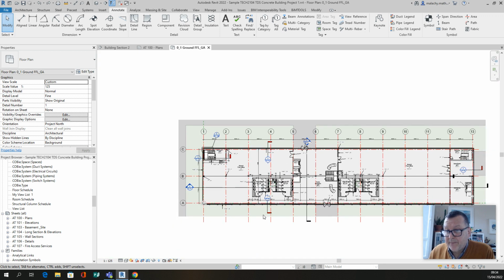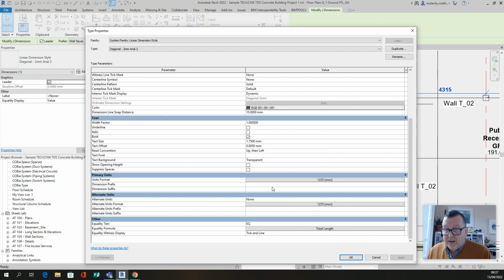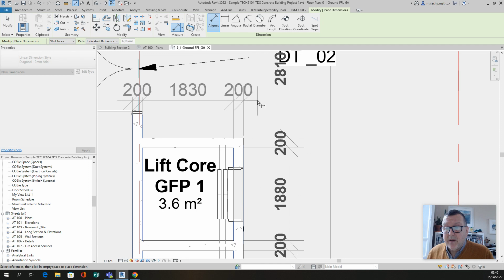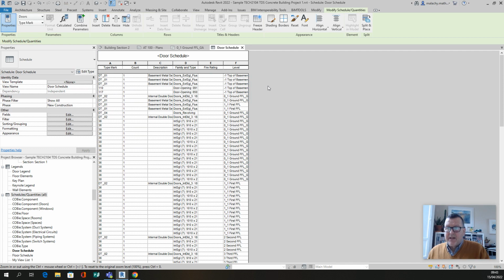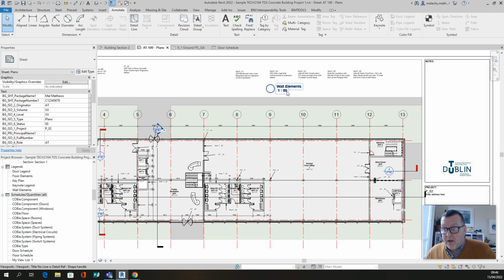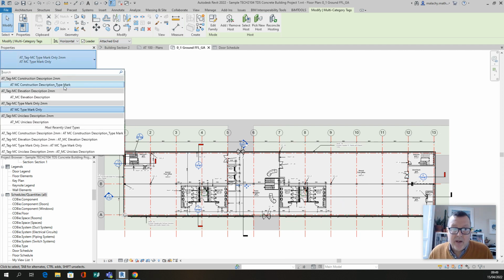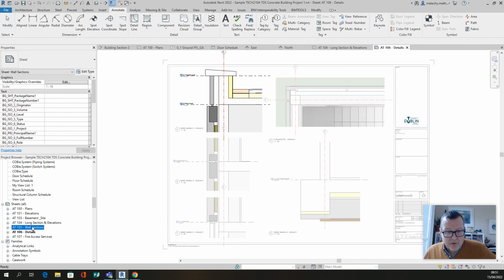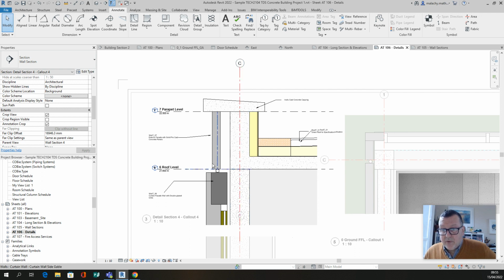TU831 - 2022 Concrete Building Finishing Part 1 Dims Door Sch Curtain Wall Notes